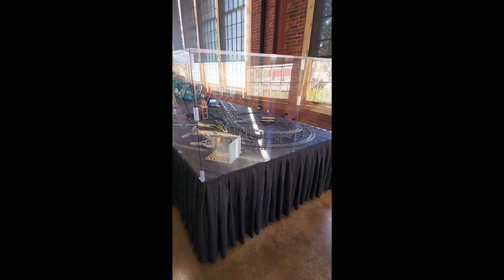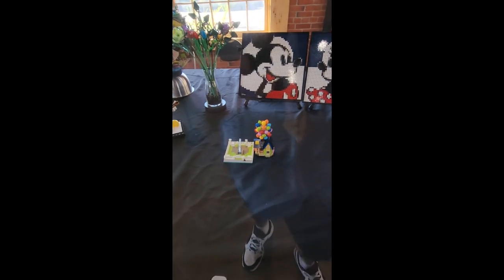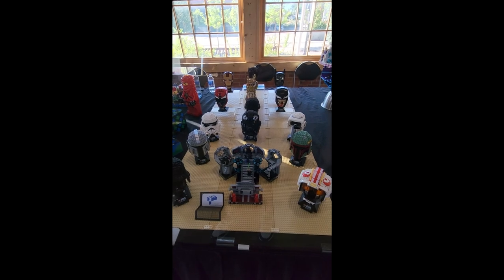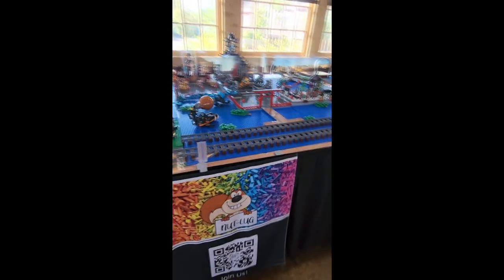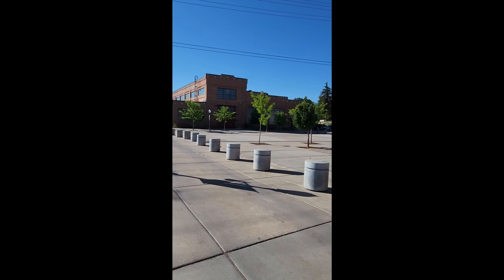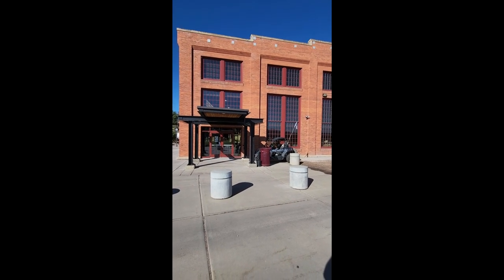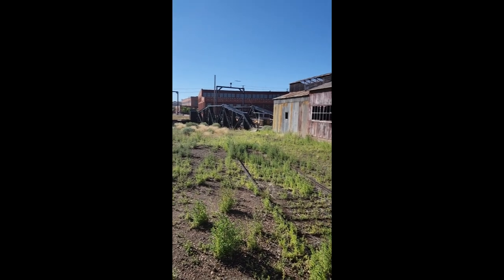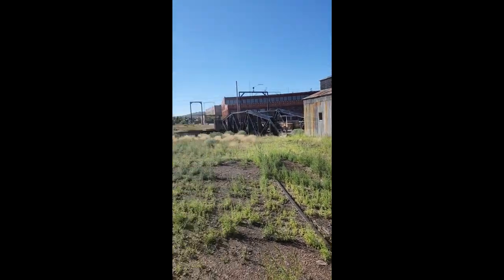Roundhouse Festival 2022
I went to the Roundhouse Festival in Evanston, WY from Friday 8/5/2022 to Sunday, 8/7/2022.